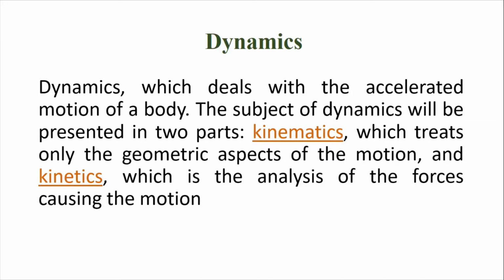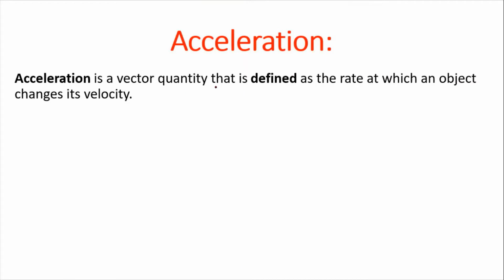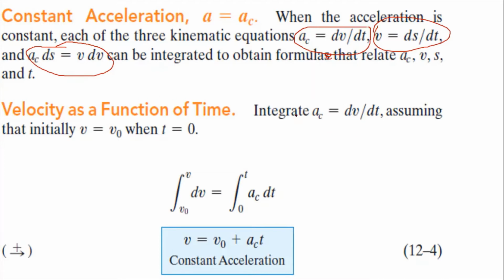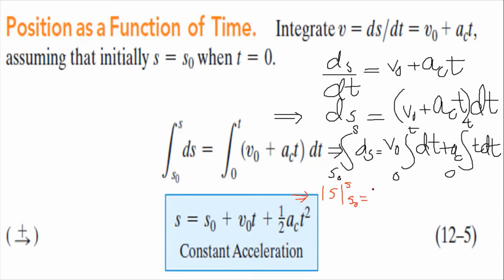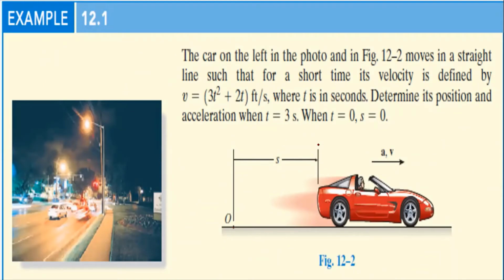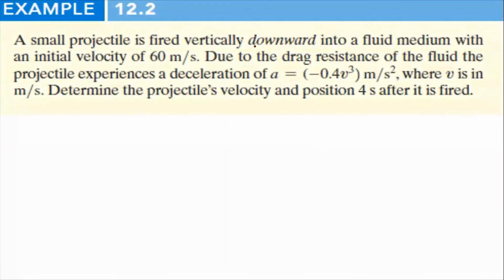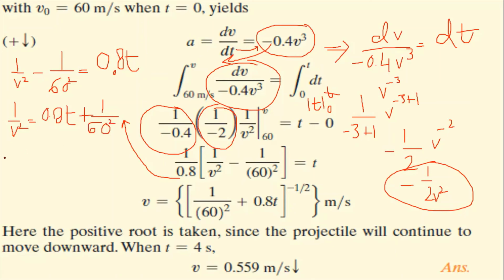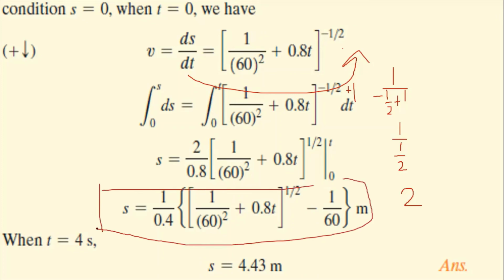Engineering Mechanics | Introduction To Dynamics